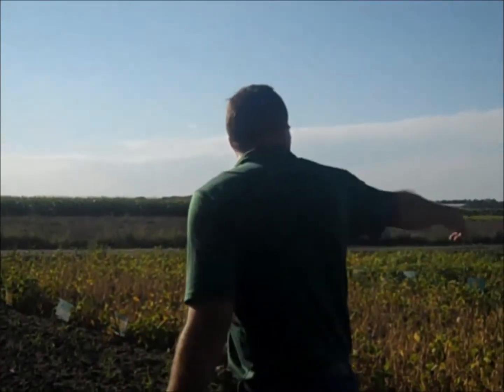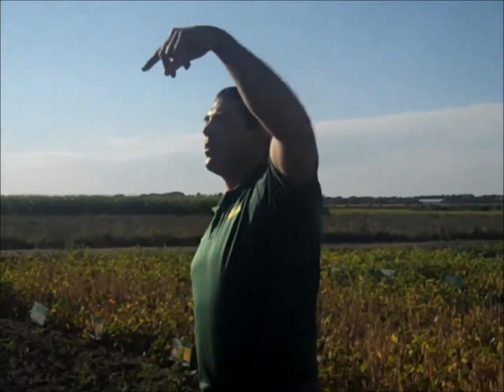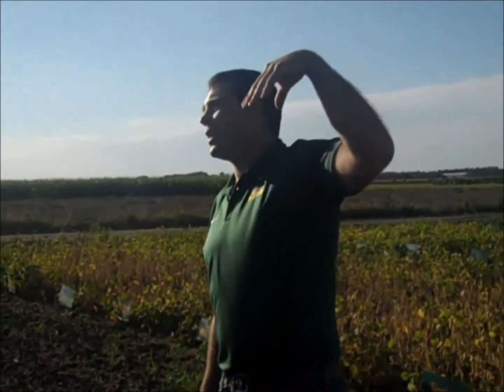Dry Bean Diseases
Sam Markell discusses some diseases that dry beans can get and the weather patterns that cause them.  This talk was given during the Carrington Research Extension Center Row Crop Tour held on September 3, 2014.